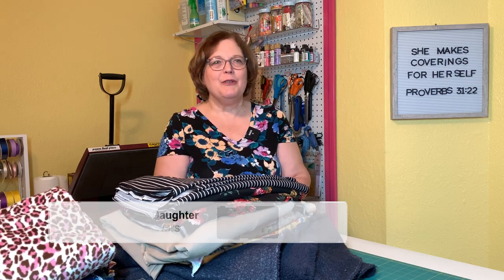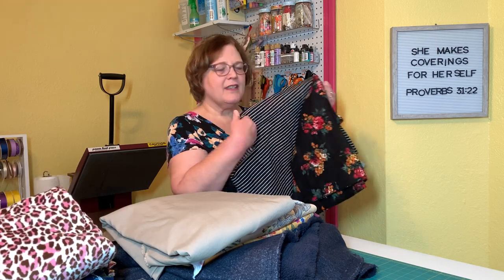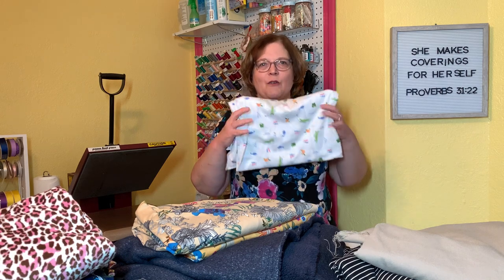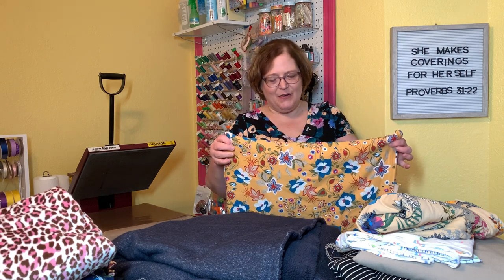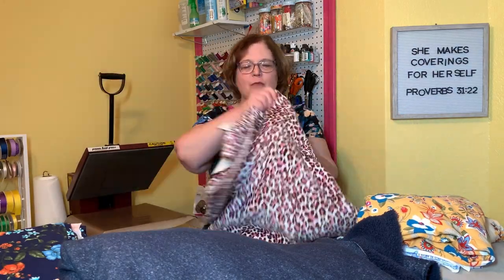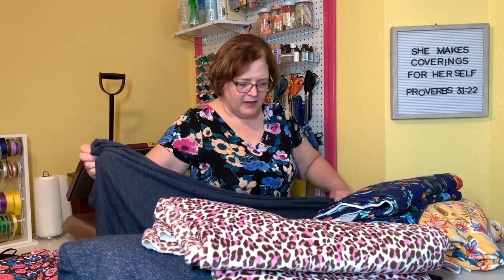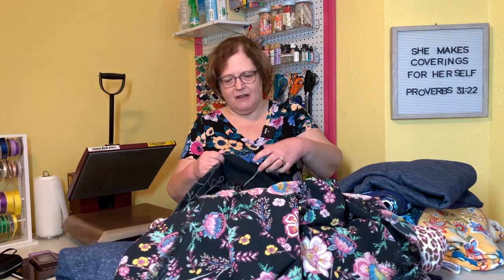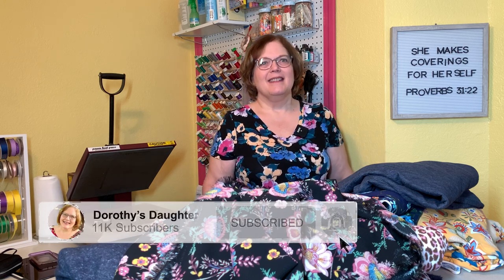Fabric Outlet Haul!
Happy Sewing!